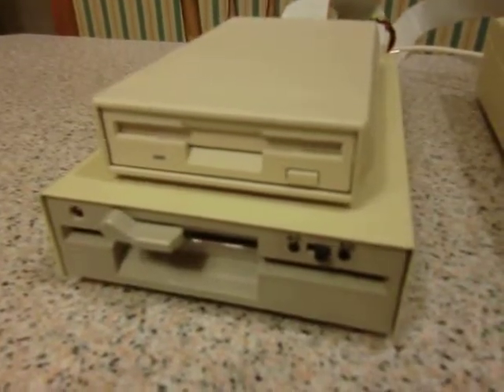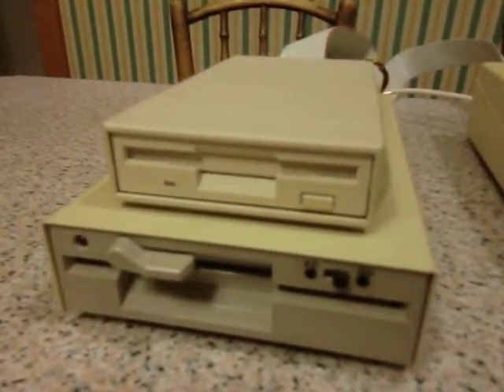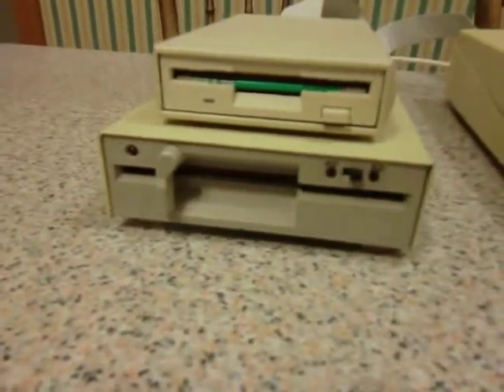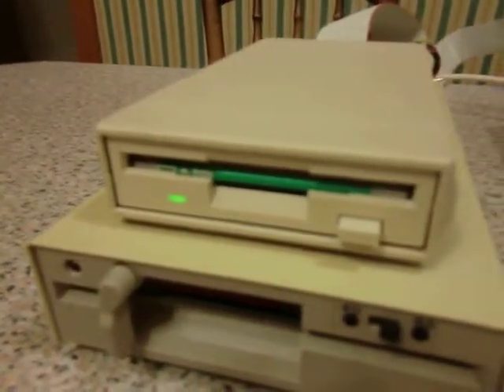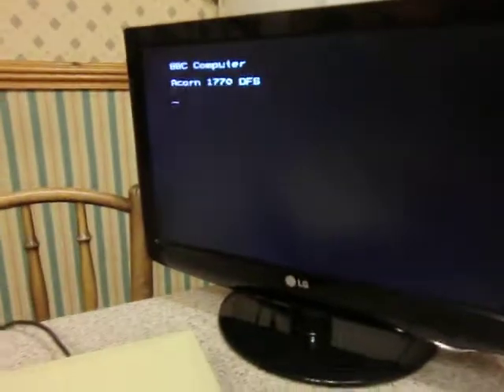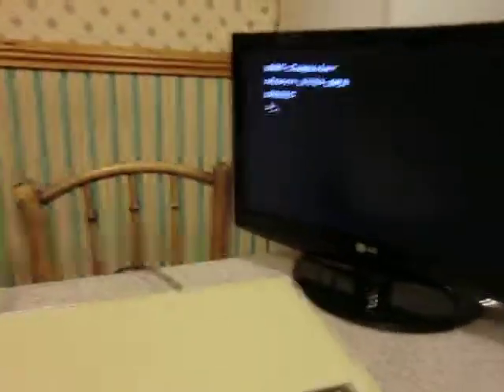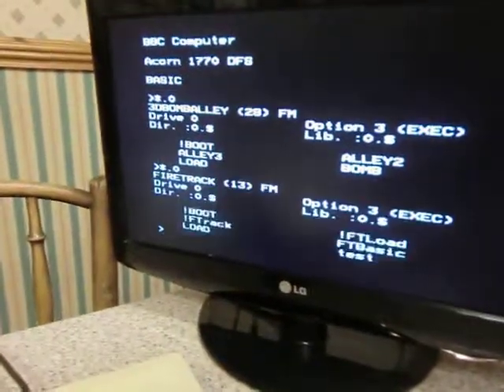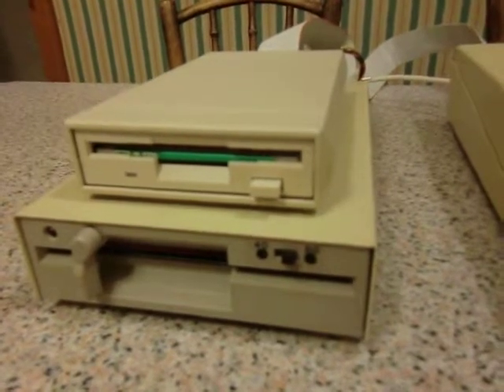On eBay now! : Acorn BBC Micro Dual 5.25" & 3.5" Disc Drive with Boot Selector Switch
Listed approx. 9:30pm Sunday 29th September for 7 days! Don't miss out!